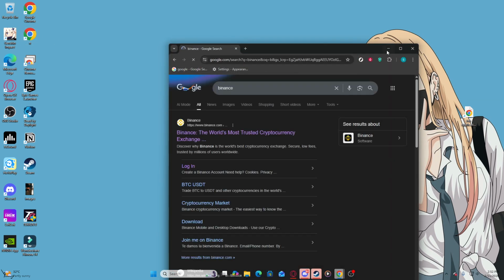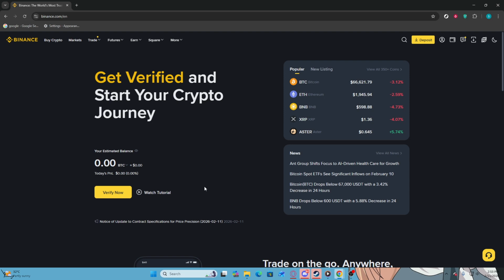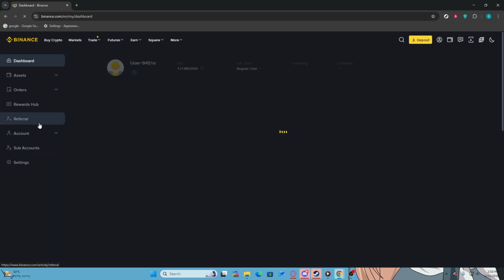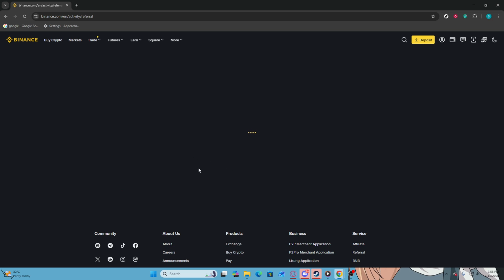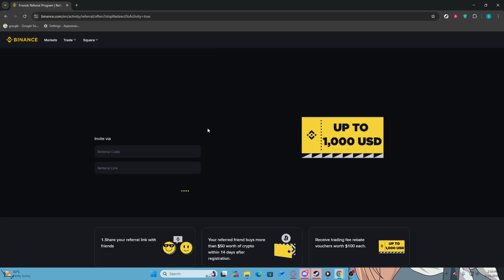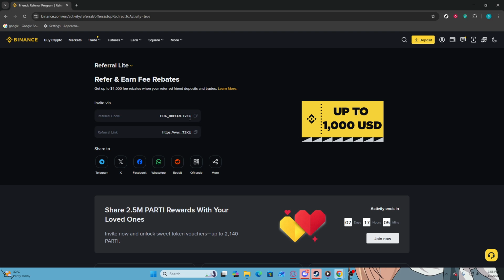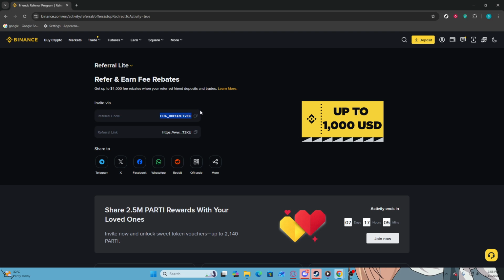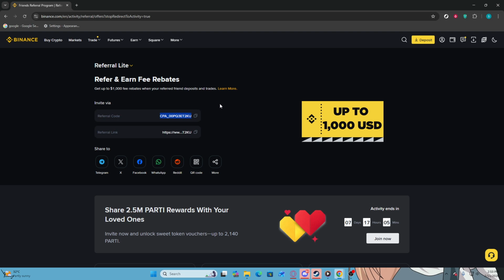How to find Binance referral ID[FULL GUIDE]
In today's Video we cover, How to find Binance referral ID